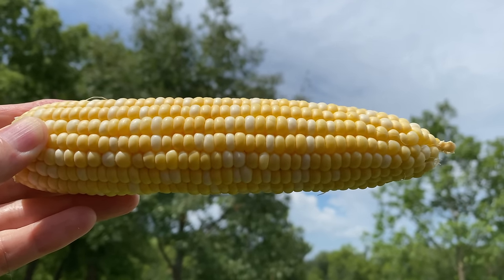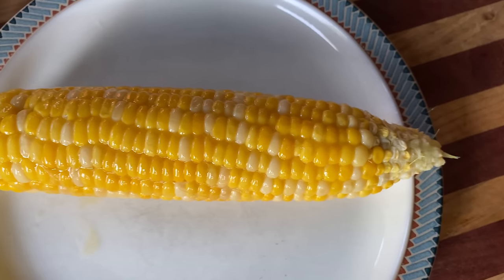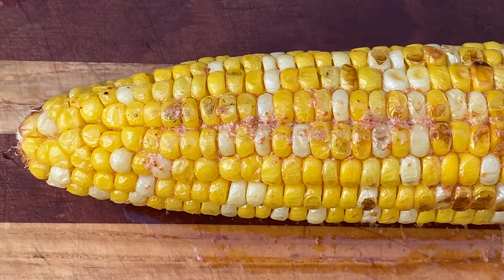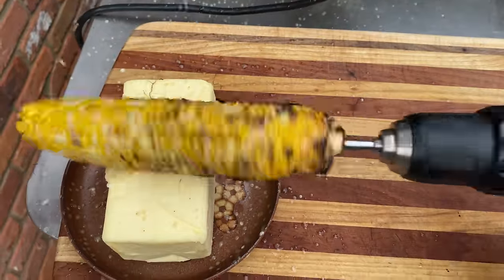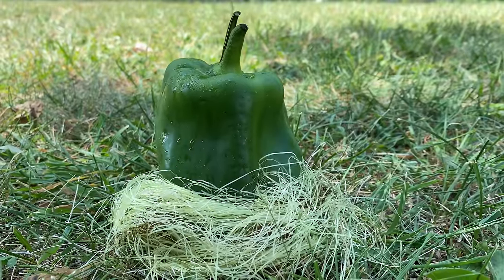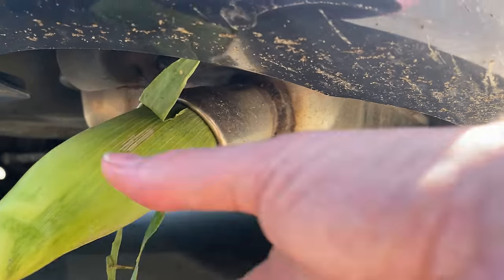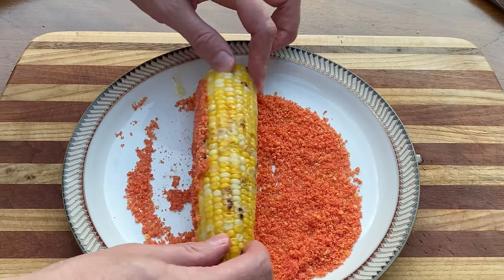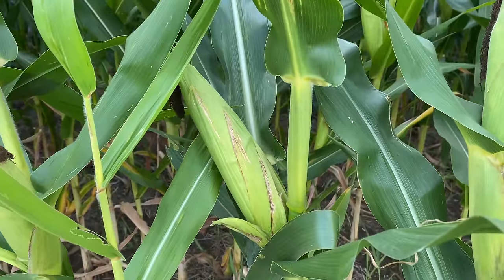Corn on the Cob 5 Ways - You Suck at Cooking (episode 114)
Corn on the cob is one of nature's many miracles. Whether grilled or boiled, with butter, chilli, and lime, elote, or Flaming Hot Cheetos, the cob is one of the greatest corn delivery systems ever discovered. It’s also one of the only things corn grows on. While one day corn will grow everywhere and on everything, including our own bodies, for now we’ve got the cob which is just fine. Corn on the cob is just fine.

Recipes

1. Boil corn for 7 minutes and add salted butter
2. Grill corn until a bit charred and add salted butter, lime, and chilli
3. Grill corn until a bit charred and add butter and smoke paprika
4. Elotish: Grill until a bit charred then mix mayo, sour cream (or crema if you have it), ancho chilli powder, and cilantro. Paint the corn like Bob Ross then sprinkle on feta (or cotija if you have it) and a squeeze of lime.
5. Grill corn until a bit charred. Use your rolling pin to turn Flaming Hot Cheetos unto dust then roll your corn through it. Then it it, and regret it, or don’t because it tastes good and regret is a waste of time.